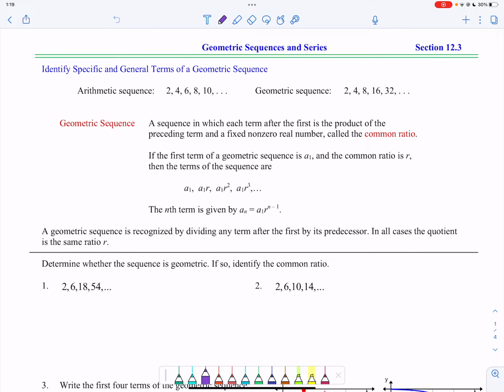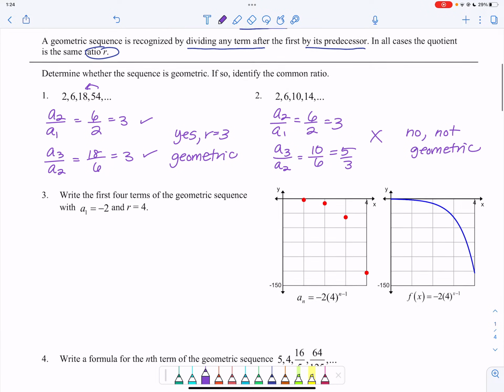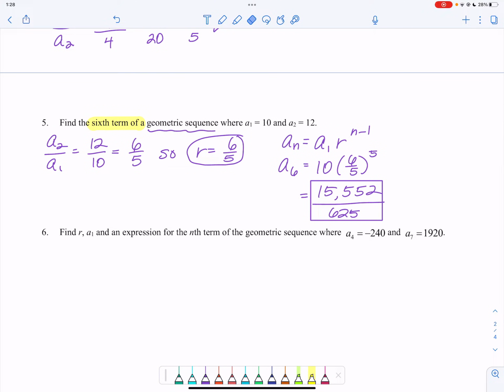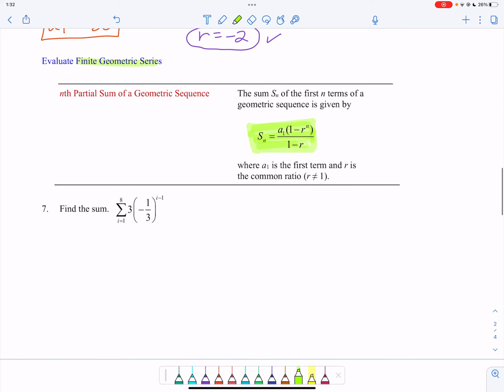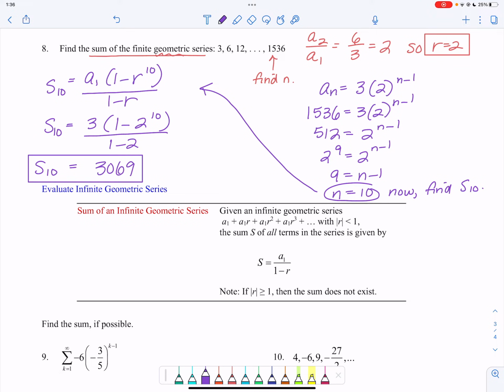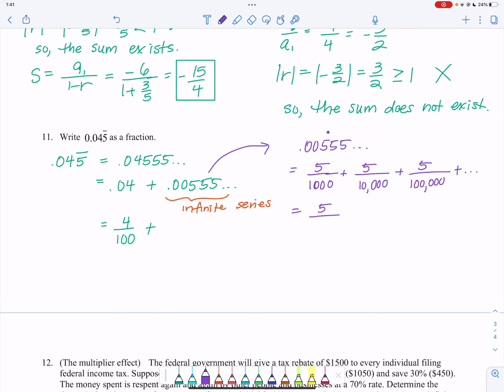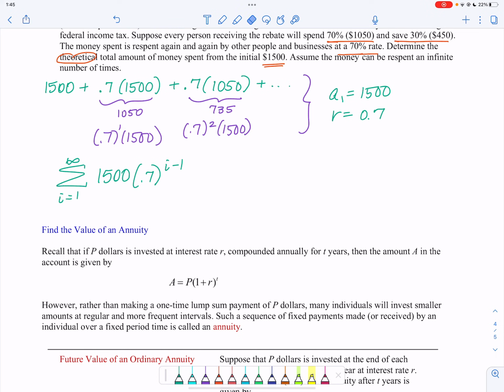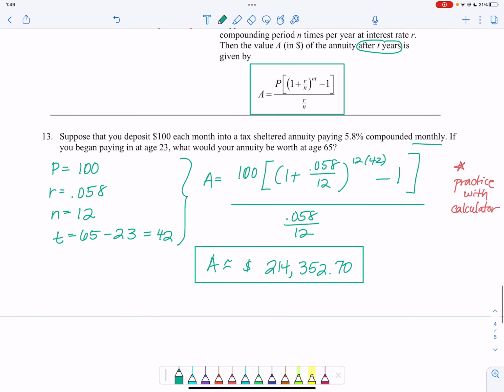11.3: Geometric Sequences and Series